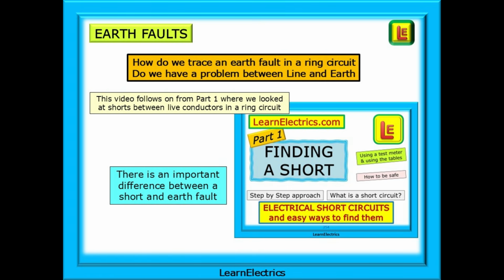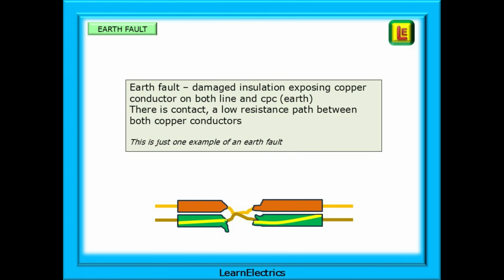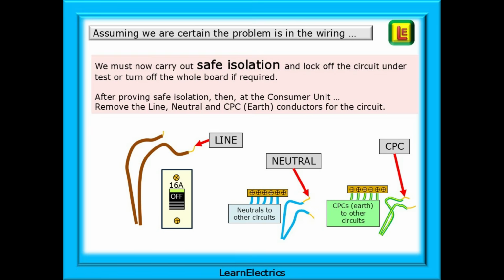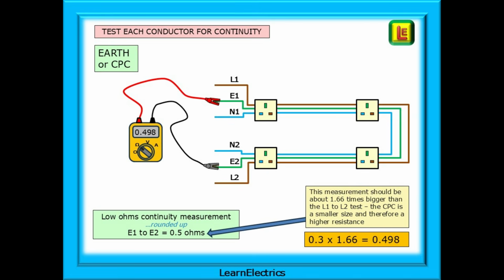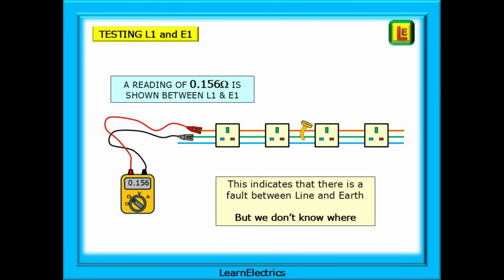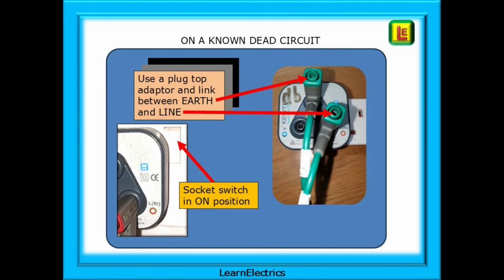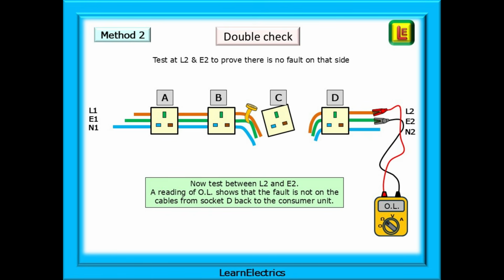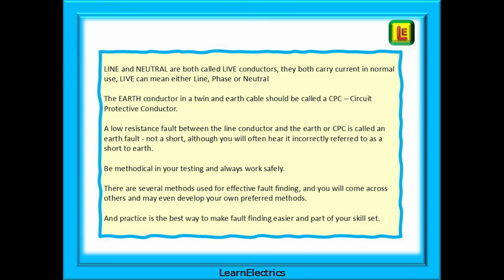EARTH FAULTS – FINDING SHORTS PART 2 – TRACING EARTH FAULTS IN ELECTRICAL CIRCUITS WITH EXAMPLES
This video looks at finding earth faults in a domestic electrical circuit, although the principles can be applied to many electrical wiring faults. We show you two different methods of tracing faults and also offer other tips.

Specifically, in this LearnElectrics video, we are looking at Earth faults and answering questions like :
How do we trace an earth fault in a ring circuit, where do we begin?
Or – How do we know that we have a problem between Line and Earth?

The video follows on from Part 1 of this mini-series on finding shorts. In the first part we looked at shorts between live conductors in a ring circuit.
This video will be on faults between line and earth conductors, or CPC, and there is an important difference between a short and an earth fault, as we will explain.

This LearnElectrics video will take you step by step through two different testing and tracing methods and show you how to quickly close in on the fault.

SAFE ISOLATION PROCEDURE
Follow the link below to watch our video on Safe Isolation Procedure as discussed in this video.